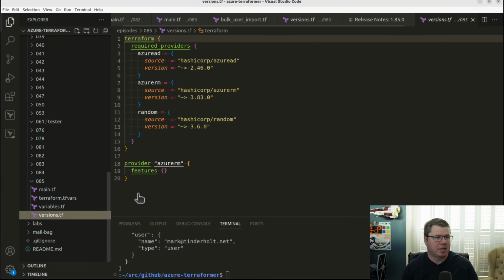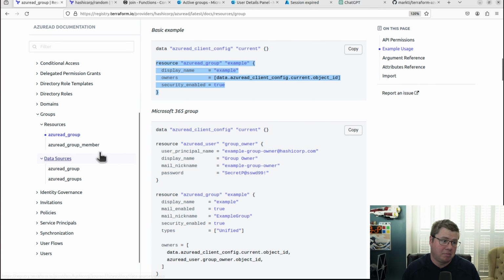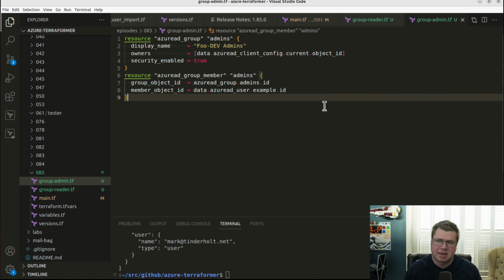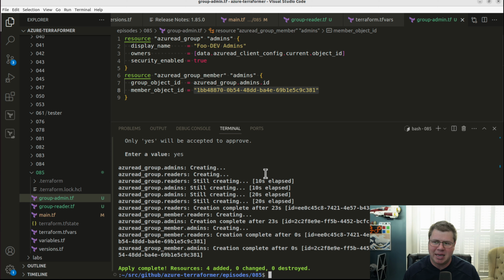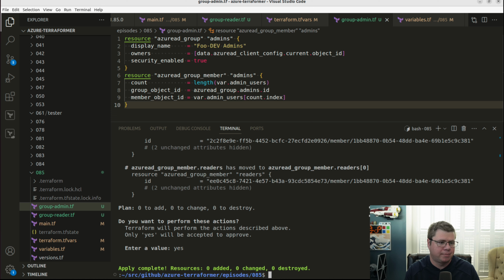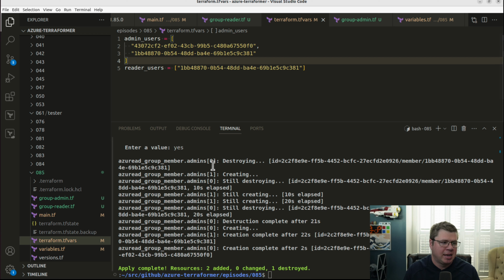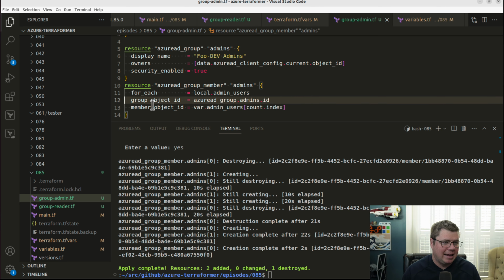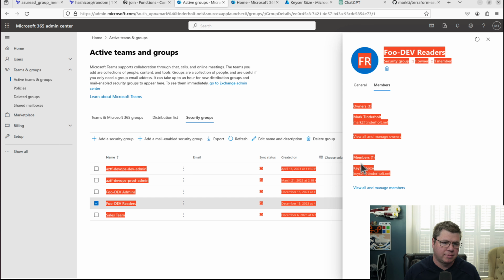Streamlining Entra ID Group Membership with Terraform: Count to For_Each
EPISODE 87
Welcome to our latest tutorial where we dive deep into the world of Azure Active Directory (AzureAD) using Terraform. In this comprehensive video, we explore the powerful capabilities of the `azuread_group` and `azuread_group_member` resources. Join us as we begin by showcasing how to efficiently manage AzureAD groups and their members. Our journey then takes an intriguing turn as we tackle the concept of iteration in Terraform. We demonstrate the practical use of the `count` attribute over a list of user `object_id`s, a crucial step for managing multiple resources. But that's not all; the highlight of this video is our step-by-step guide on transforming this `count` method into a more dynamic `for_each` iteration. By utilizing a for expression, we illustrate how to convert an input variable, provided as a list, into a map. This technique not only enhances the flexibility of your Terraform configurations but also simplifies the management of AzureAD resources. Whether you're a seasoned Terraform user or just starting out, this video is packed with valuable insights and practical examples to help you streamline your AzureAD group management processes.

🔗 Important Links:
2. Your support helps me create more content like this
4. As an Azure Terraformer Code Ninja, you'll get elite access to my Terraform code reviews. For those in my inner circle, there's even a monthly virtual 1-on-1 session with me!